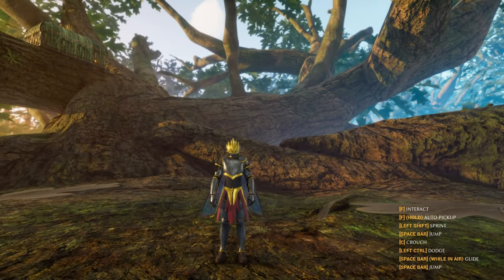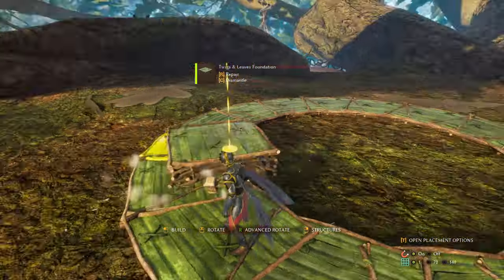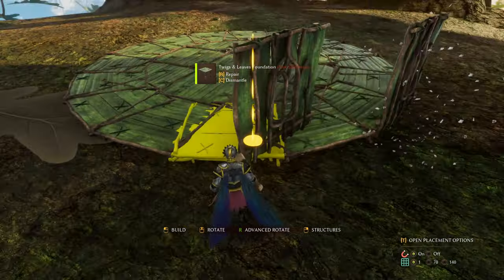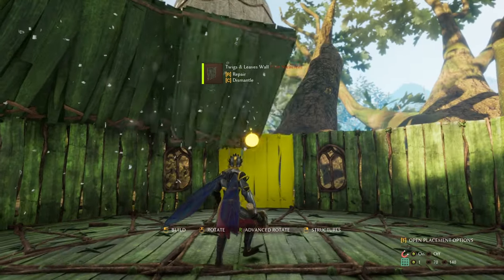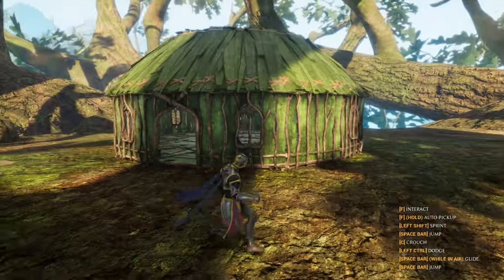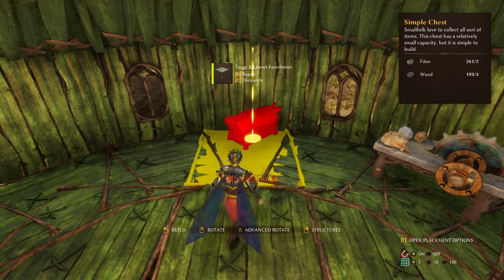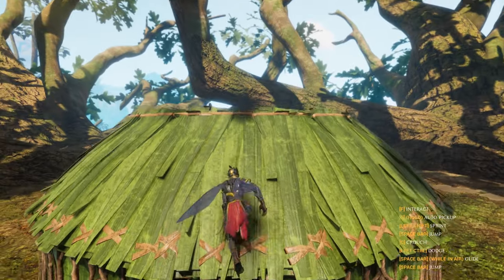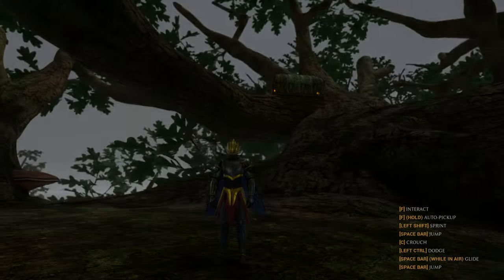Smalland Survive The Wilds: How To Build A Starter Round House.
Ok so this is my first build for smalland, and I decided to go with a tribal looking round house build, easy build and great to start with.

Smalland: Survive the Wilds is a big adventure on a tiny scale! Enjoy multiplayer survival in a vast, hazardous world. Preparation is key when you're this small, surrounded by massive creatures & at the bottom of the food chain. Craft weapons & armour, build encampments & explore a strange new land.